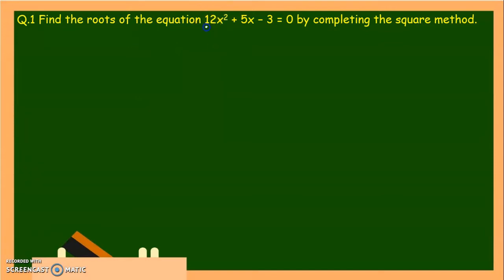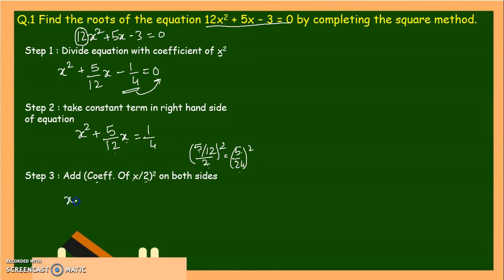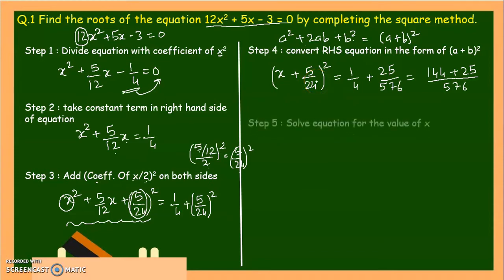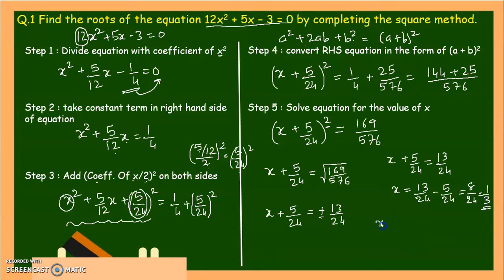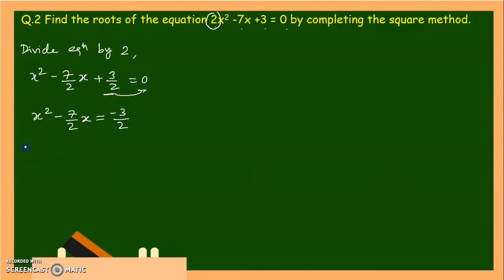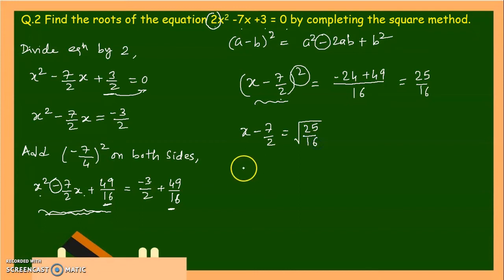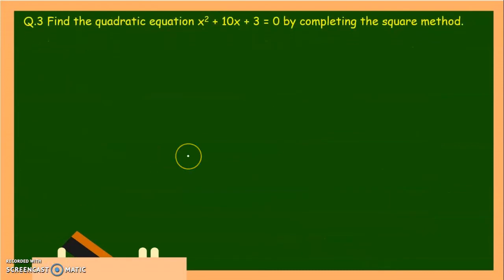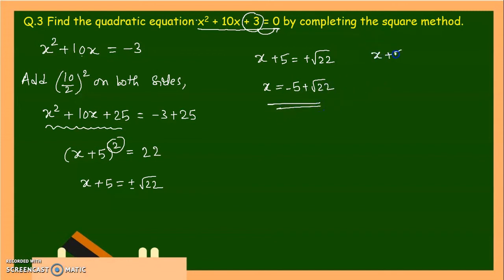Quadratic Equations Class 10 | Completing the Square Method | Maths Chapter 3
Solution of quadratic equations by using Completing the Square Method